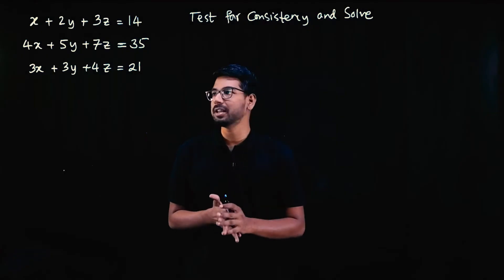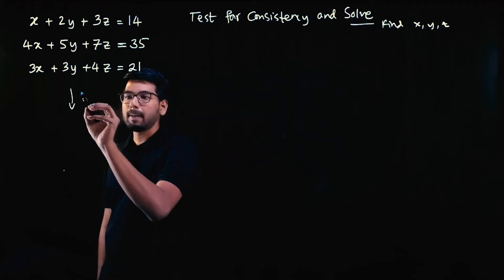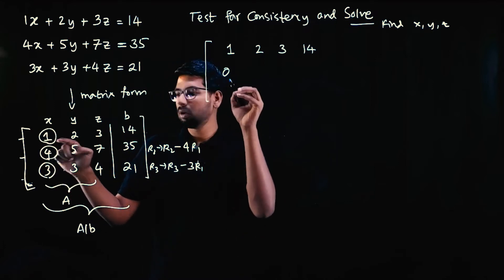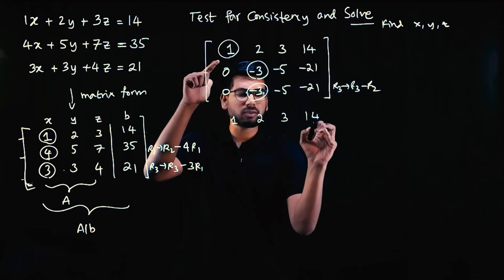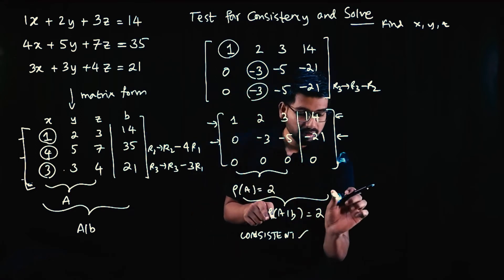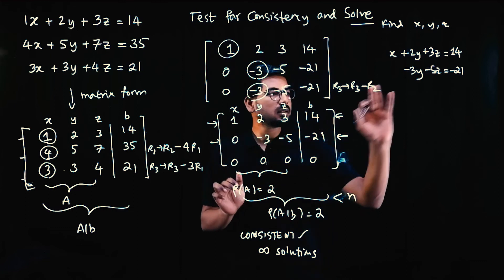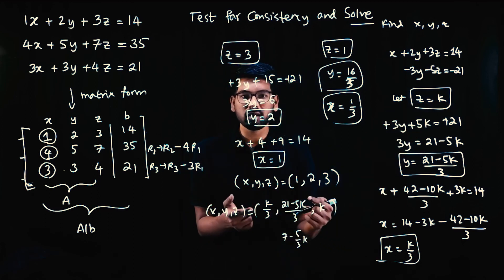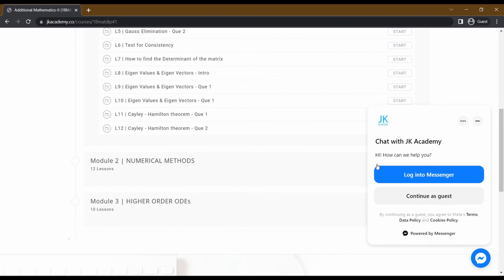Additional Math 2 for Lateral Entry Engg Students | Linear Algebra Solved Que 8